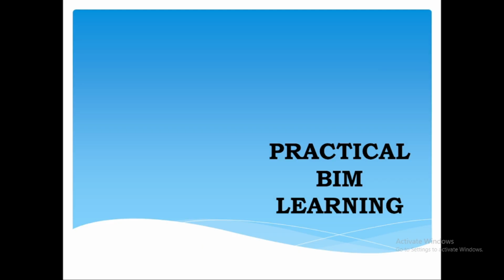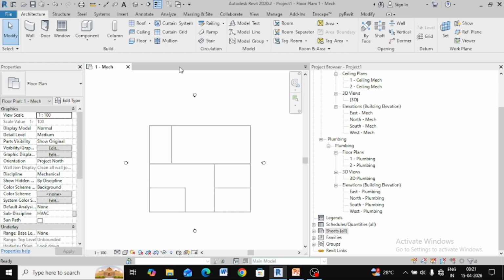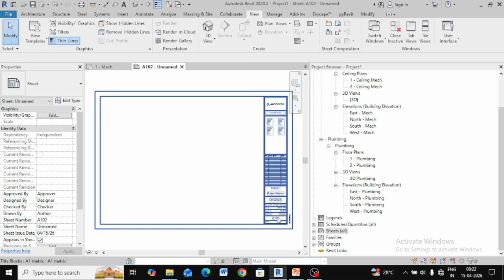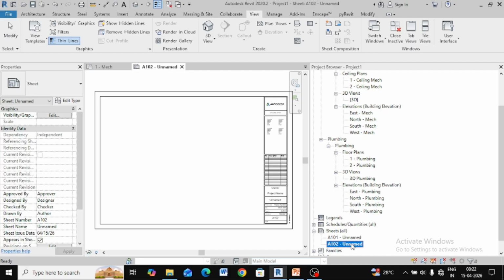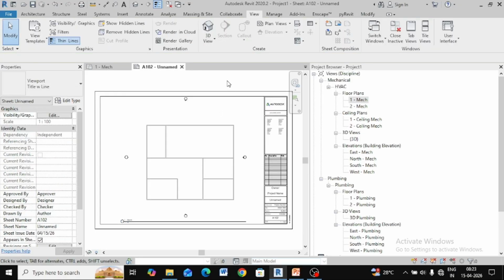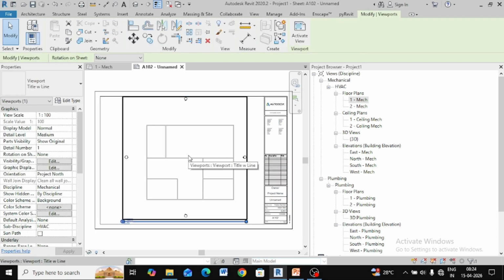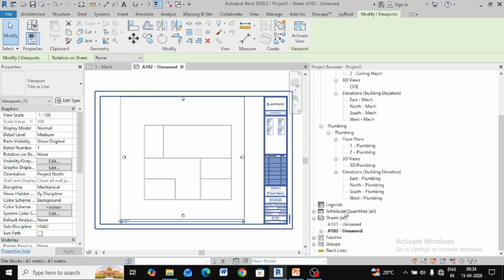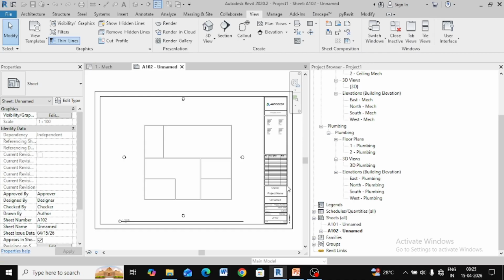Revit Sheet Setup | Part 10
Hello everyone,
In this video, I explained Sheet setup settings, and useful shortcuts.
This is Part 10 of my Revit tutorial series.

Follow the full series to learn Revit step by step from beginner to advanced.